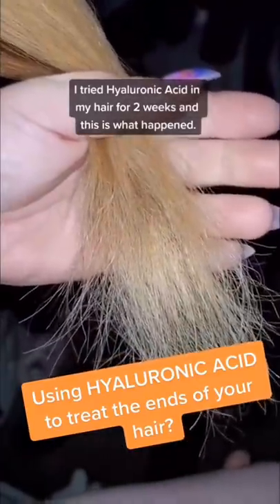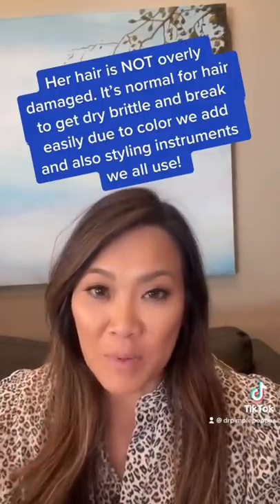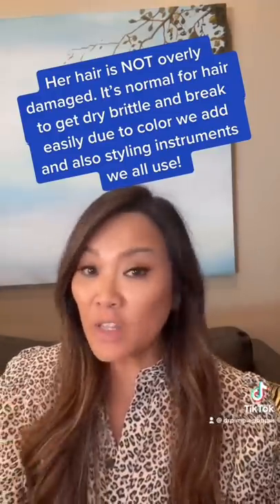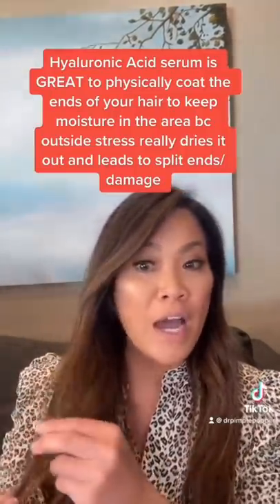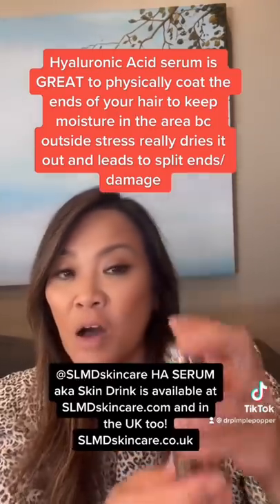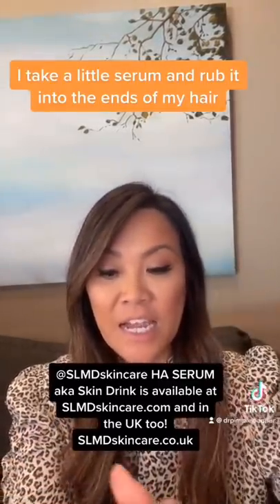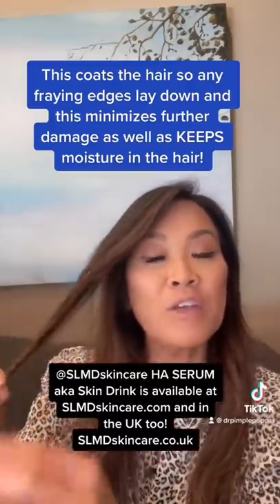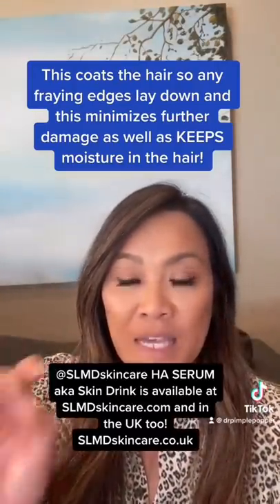SECRET tip to deal with dry ends! | Dr. Pimple Popper